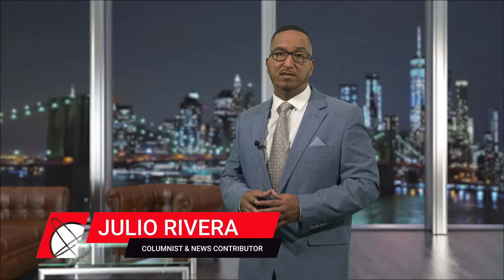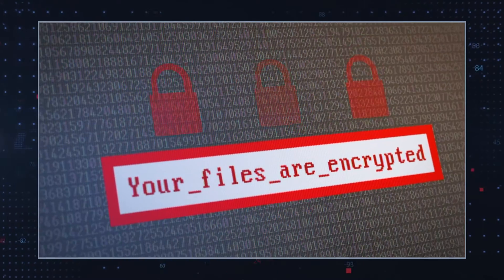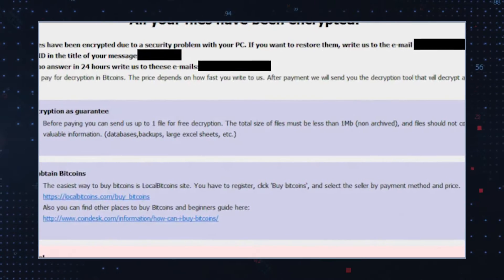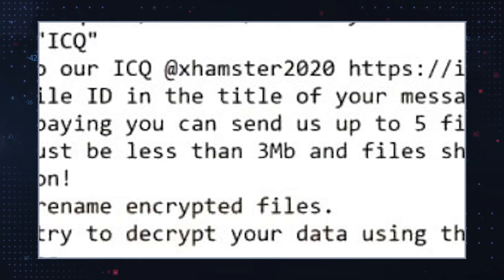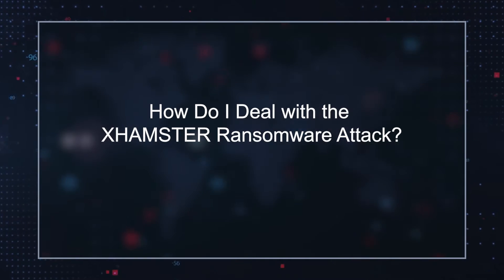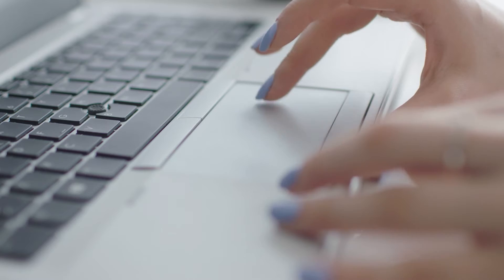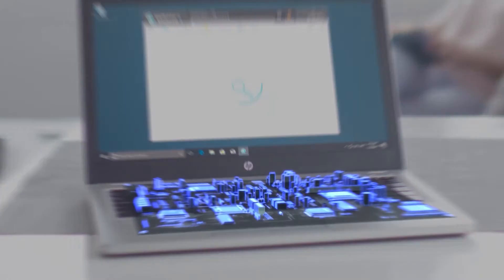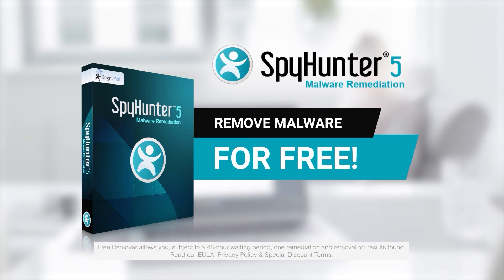TWIM Ep118 Pt3: How To Detect & Safely Remove XHAMSTER Ransomware – A Phobos Malware Family Threat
What is XHAMSTER Ransomware and How To Remove XHAMSTER Ransomware From Your Computer.

Phobos Ransomware is an encrypting ransomware Trojan that was first observed on October 21st, 2017. In the years since, its operators have released a number of variants, and XHAMSTER Ransomware is one of the more troublesome ones.

If you periodically install applications from misleading and/or potentially unreliable third-party sites, you may unknowingly install malware like XHAMSTER Ransomware on your computer.

XHAMSTER Ransomware affects a wide range of file types, including documents, photos, PDFs, archives, databases, and many more. XHAMSTER Ransomware also modifies the original names of the locked files by adding a unique ID string generated for the particular victim. Additionally, the hackers add their ICQ account address (ICQ@xhamster2020) to the new filename. Finally, '.XHAMSTER' will be appended as the new file extension.

How to remove XHAMSTER ransomware (Removal Guide)
.XHAMSTER Files Virus (STOP)
How to Remove + Restore Files Remove
XHAMSTER Ransomware and Decrypt
.XHAMSTER Files Remove (STOP/Djvu)
.XHAMSTER Virus (File Recovery+ Ransomware Removal)
.XHAMSTER File virus - Remove It and Recover Files
How to remove XHAMSTER Ransomware - virus removal steps
How to Remove .XHAMSTER Ransomware and Restore
Remove .XHAMSTER file virus (File Recovery)
Remove XHAMSTER Ransomware (.XHAMSTER Decryption)
Remove .XHAMSTER Ransomware Virus + Restore Files
Remove .XHAMSTER file Virus Totally - Recover Files
How Do I Decrypt .XHAMSTER File Extension Virus
.XHAMSTER Files Get Rid of .XHAMSTER file virus (Remove Ransomware + Recover Data)
Remove .XHAMSTER file virus And Recover Encrypted Files Remove
.XHAMSTER Files (STOP Ransomware) – Remove + Restore Data
.XHAMSTER file virus ransomware (Restore, Decrypt .XHAMSTER extension files) Remove XHAMSTER ransomware  .XHAMSTER file virus Removal Remove .XHAMSTER Virus Ransomware (+File Recovery)
XHAMSTER Virus Removal Guide (+Decode .XHAMSTER files)
.XHAMSTER file virus Removal Guide Help To Decrypt Your Files Totally Delete
.XHAMSTER file Virus + Recover Data Remove
.XHAMSTER file virus from Windows 8 Delete
.XHAMSTER file virus (+File Recovery) Remove
.XHAMSTER file virus from Windows 10 Quick Guide to Remove
.XHAMSTER file Virus
.XHAMSTER file virus Removal Guide +File Recovery Guide
.XHAMSTER file virus Removal Guide +File Recovery
XHAMSTER ransomware and retrieve the encrypted files How To Uninstall
.XHAMSTER file virus From PC How to Get Rid of
.XHAMSTER file Virus Effectively? How To Delete
.XHAMSTER file virus From PC Uninstall .XHAMSTER ransomware from Windows 10 Remove
.XHAMSTER ransomware virus (+File Recovery) How to Remove Guide Howtoremoveguide
XHAMSTER ransomware
XHAMSTER filevirus